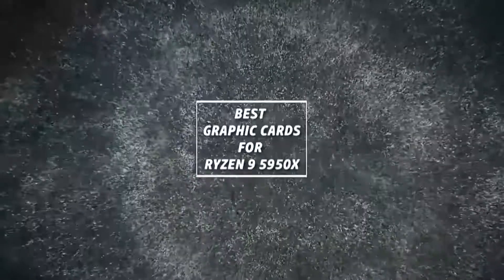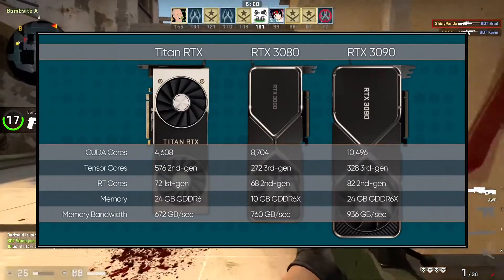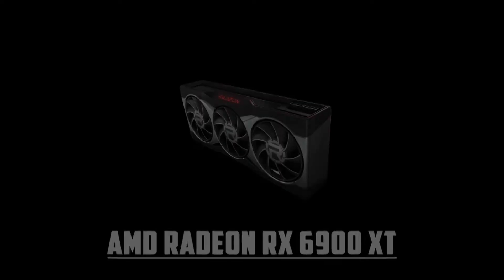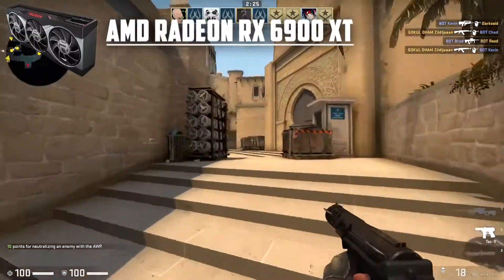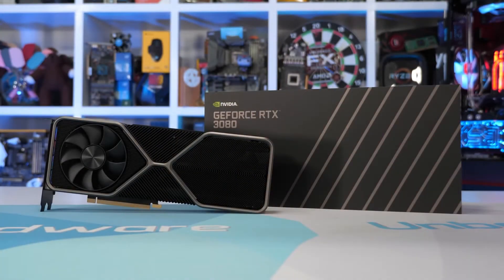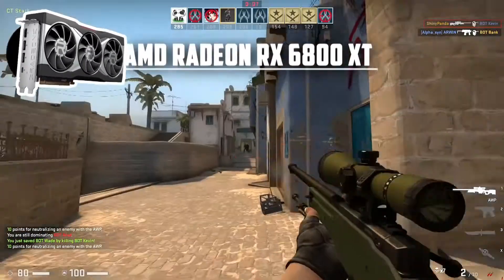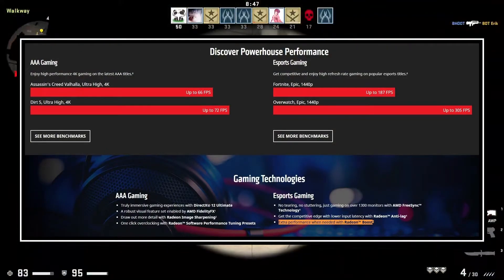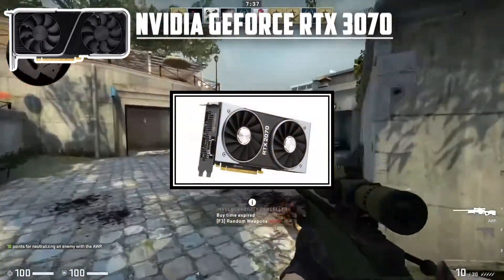Best GPU For Ryzen 9 5950x in 2023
Links to the best GPU for Ryzen 9 5950x
1. Nvidia GeForce RTX 3090
2. AMD Radeon RX 6900 XT
3. Nvidia GeForce RTX 3080
4. AMD Radeon RX 6800 XT
5. Nvidia GeForce RTX 3070

Note: You may not found a few of these in stock so check them on a regular basis because these are the top Graphic cards for your AMD Ryzen 9 5950x and if you can grab one of them you're good to go.

All the mentioned GPUs offer excellent performance at their given prices. You can play any games on an ultra-high setting and perform any rendering tasks. Watch the entire video carefully check their specifications, features, pros, and cons and then decide which one can work well for you.